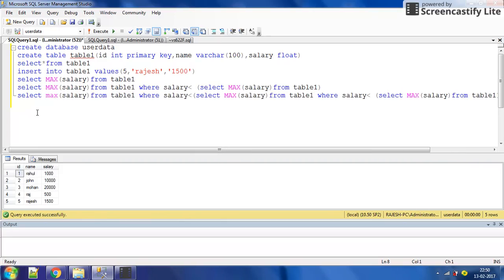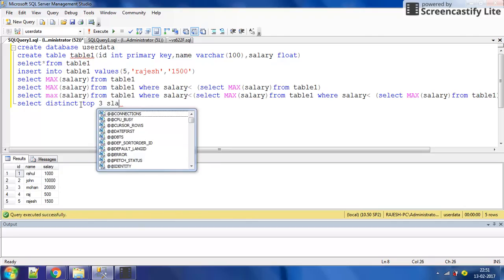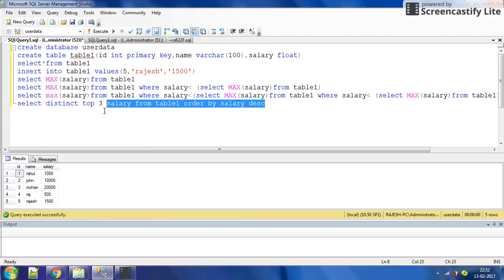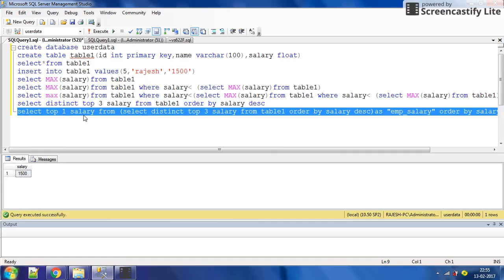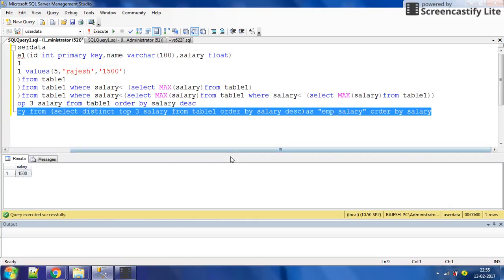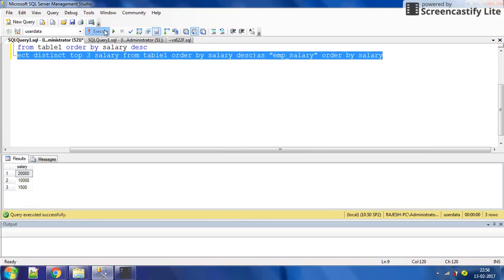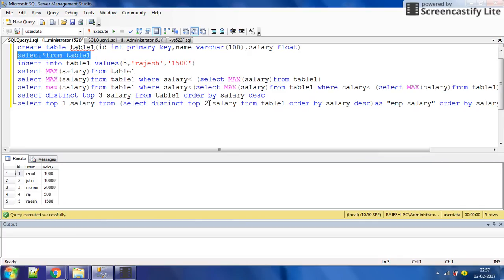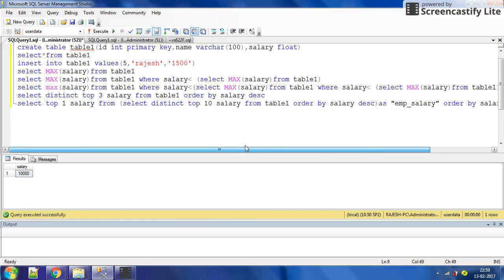how to get 1st ,2nd ,3rd ,nth highest salary using sql part 2? video by intelligent programming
how to get 1st ,2nd ,3rd ,nth highest  salary using sql query.